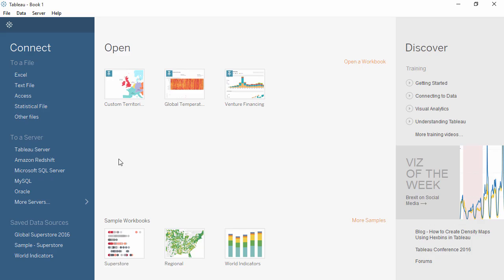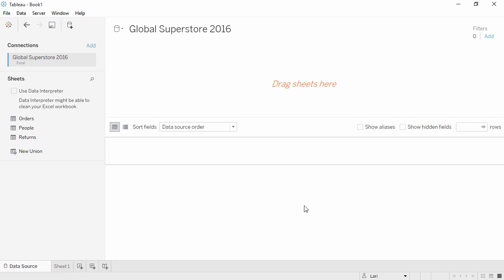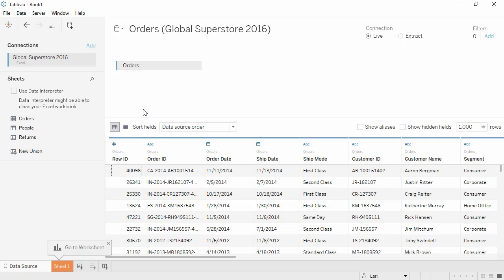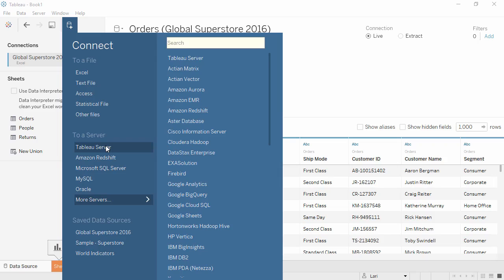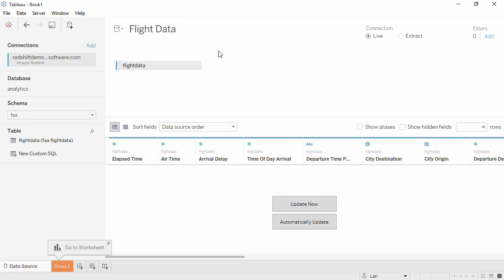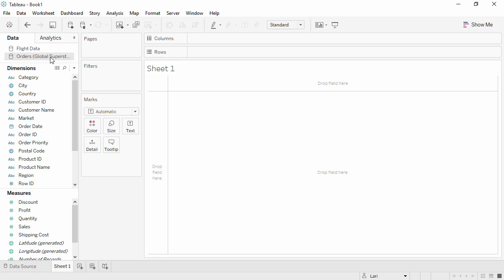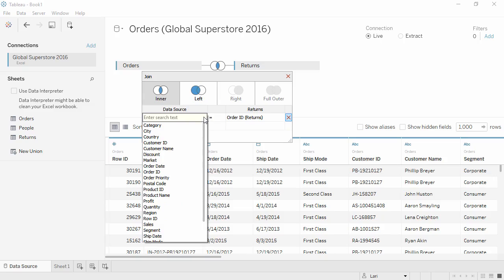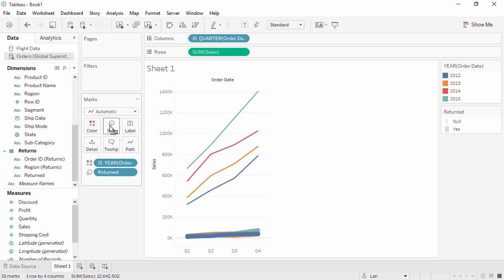Tableau Connecting to Data 16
Getting Started with Data
0:06:31
CONNECTING TO AN EXCEL FILE
THE DATA SOURCE PAGE
ADDING ANOTHER DATA SOURCE
LIVE VERSUS EXTRACT
BRINGING IN MORE DATA WITH JOINS
Learn the fundamentals of getting your data into Tableau, including connecting to single and multiple tables.

RELATED RESOURCES
Online Help: Connect to Data
Tableau Youtube: Formatting Data
TC16: Step 0: Prepare your Data
TC16: Structuring Data for Analysis
TC16: Wrangling Cloud Data